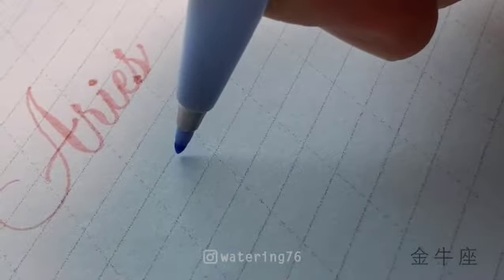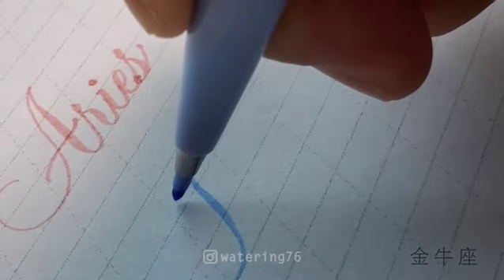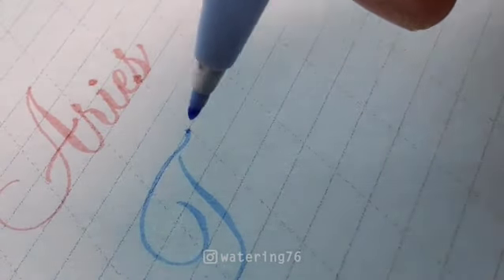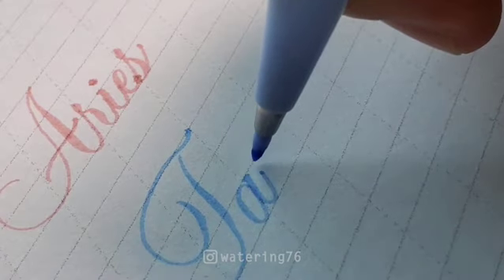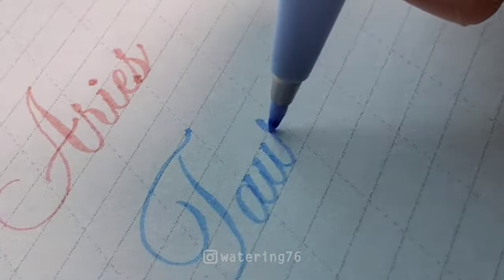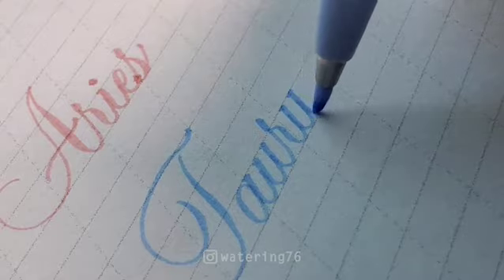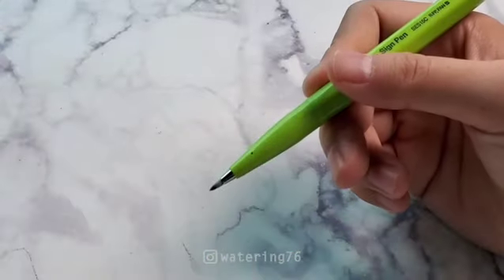用飛龍柔繪筆書寫英文花體字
飛龍柔繪筆很有彈性，可以寫出富有粗細變化的字體，很適合隨時隨地練習花體字，最近出了新的12色，其中四個馬卡龍色我特別喜歡，用來練習星座的英文，這四個裡有沒有你的星座在裡面？一起練字吧！

@Pentel Taiwan